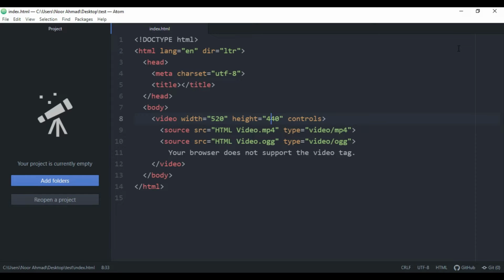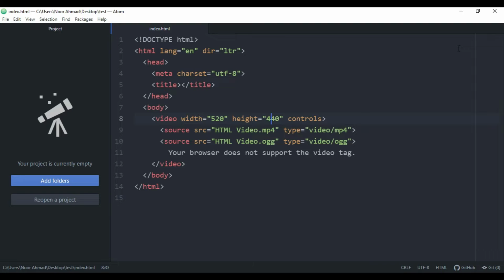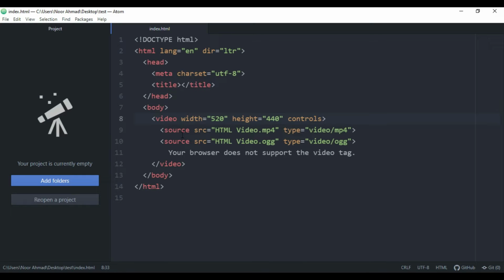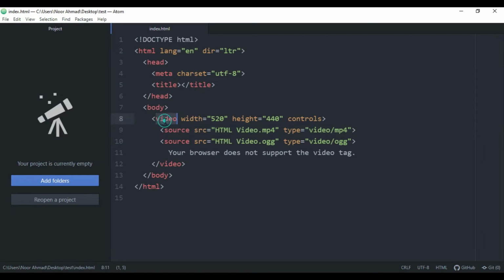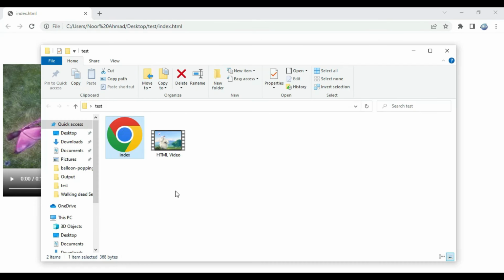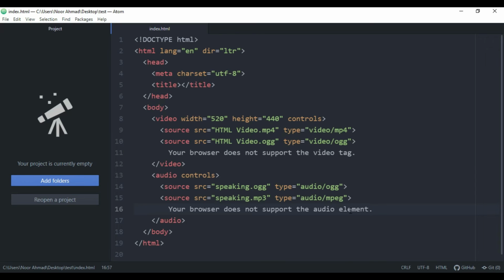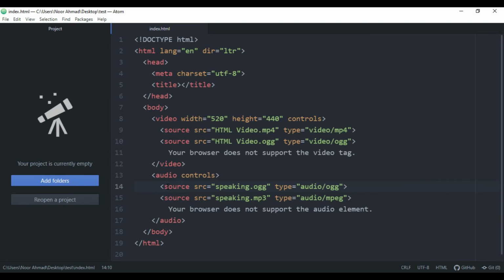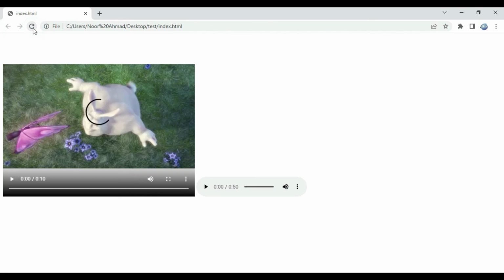#12 Video Vs Audio Element in HTML|| HTML and CSS Complete Course|| CodingWithRohani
Hi Thanks for Clicking This is the complete HTML and CSS course Video and Audio Element in HTML so if you think you learn something from this video Please Hit the Like button Leave the comment and Don't forget to subscribe this channel it will help me to create more useful content for you.